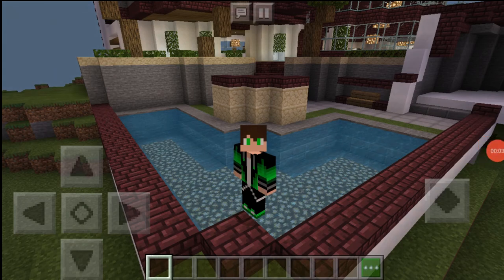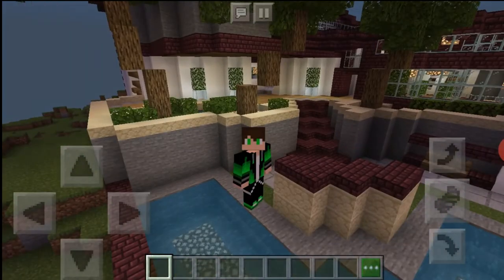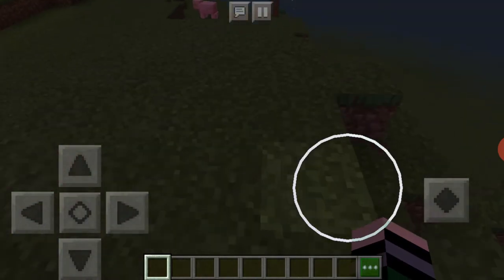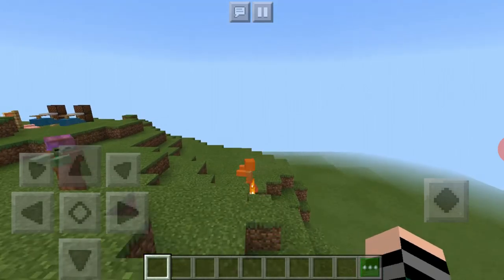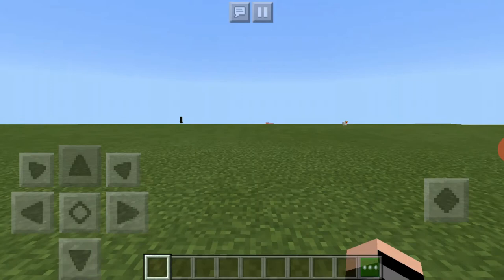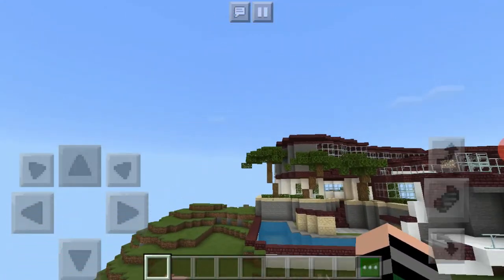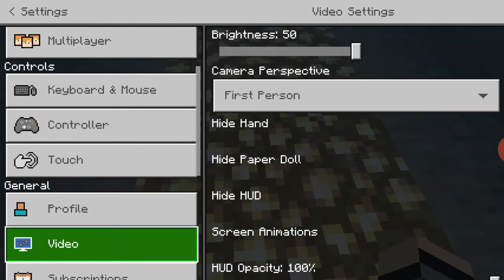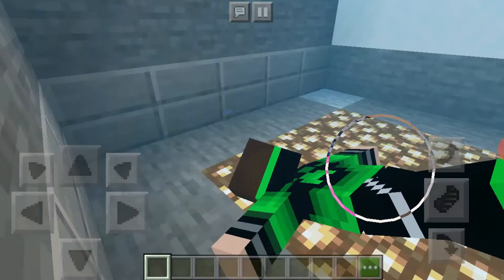How To SWIM & SPRINT | Minecraft Pocket Edition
Hey guys! Its SoloSoccerz back with another how to video. Today I will be showing you how to swim/sprint in Minecraft Pocket Edition! Hope you guys enjoy!